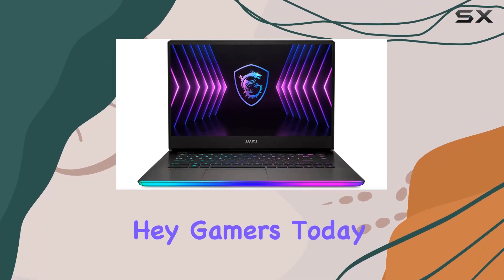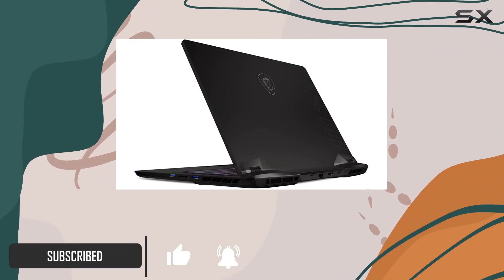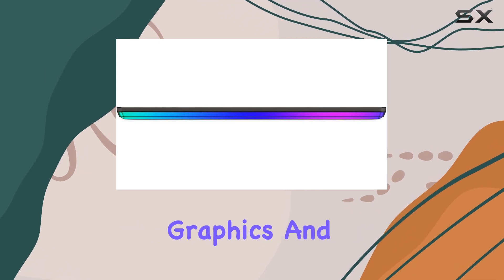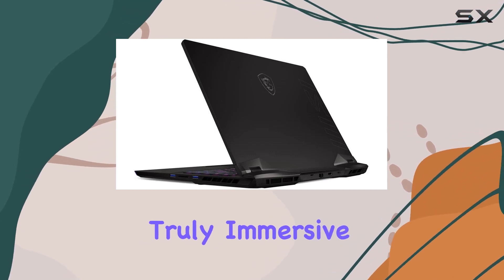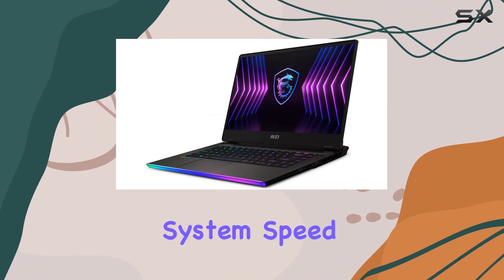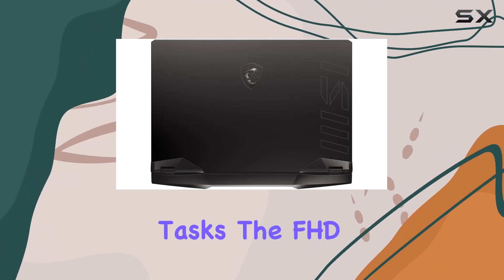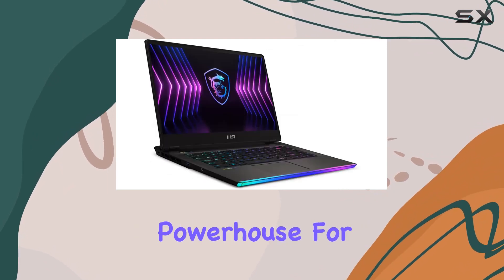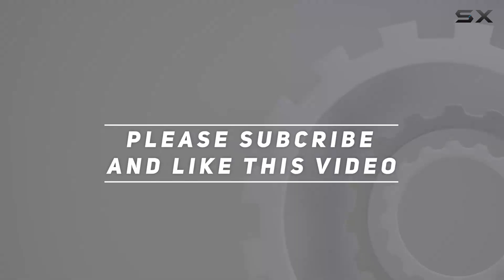MSI Raider GE67Hx 15.6" OLED QHD 240Hz Gaming Laptop: Unleashing Power with Intel i9 & RTX 3080 Ti!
0:00 Intro
0:06 Review

Things that we mentioned in this video:
MSI Raider GE67Hx 15.6" : B0B44D1QTY